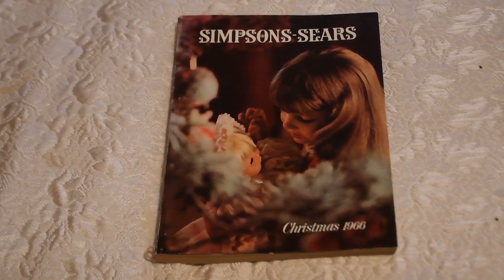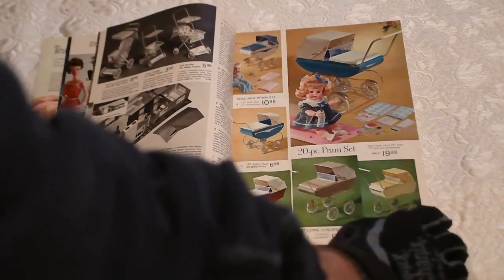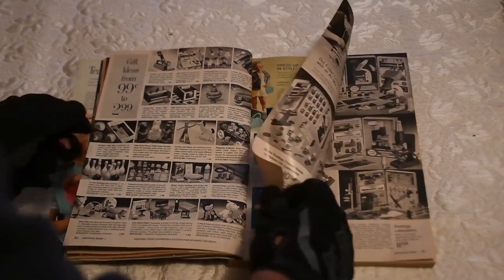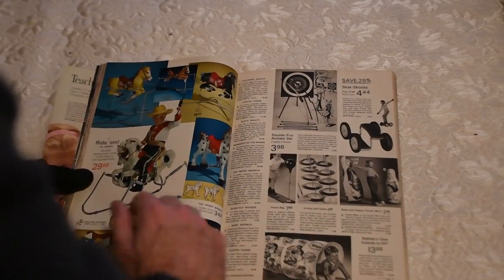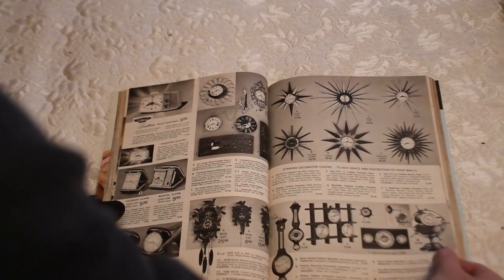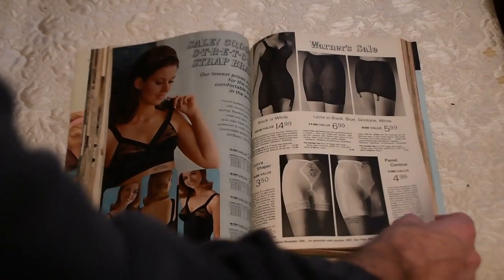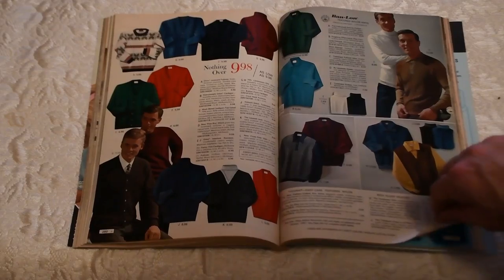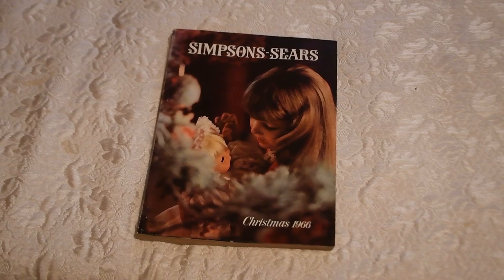Page Turning a Vintage Simpsons Sears Christmas Catalogue from 1966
While exploring an abandoned time capsule house in Ontario Canada I found a Simpson Sears Christmas Catalogue from 1966 in perfect condition!

Lets take a look through it and see what things were like back then!

sears bankruptcy page turning